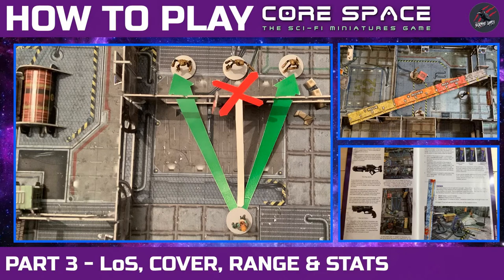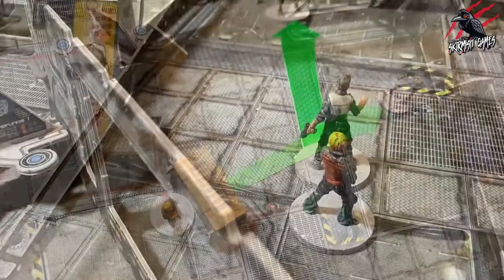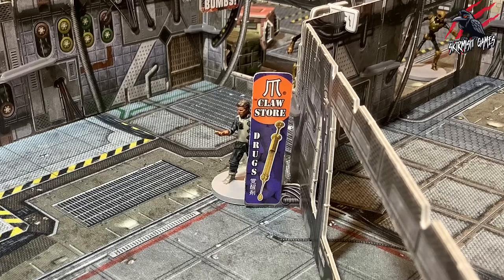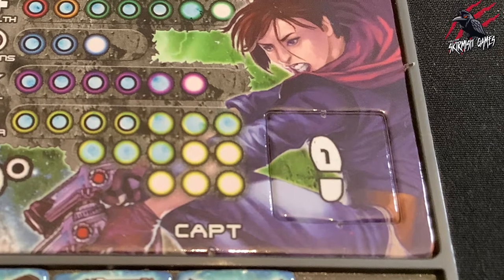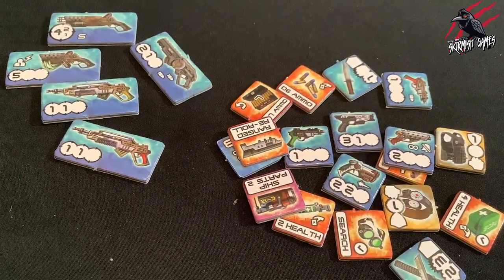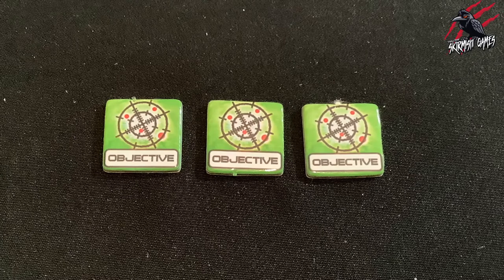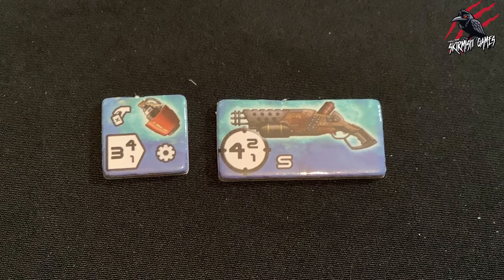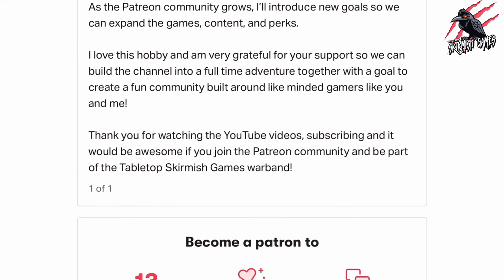HOW TO PLAY CORE SPACE - PART 3 - LoS, COVER, RANGE, EQUIPMENT, ICONS & STATISTICS Core Space Rules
HOW TO PLAY CORE SPACE - PART 3 - LoS, COVER, RANGE, EQUIPMENT, ICONS & STATISTICS Core Space Rules From The Core Set

In this HOW TO PLAY CORE SPACE series, you’ll learn all the rules in detail taken from the RULEBOOK included in the Battle Systems Core Space CORE STARTER SET! Follow the series to learn how to play this awesome game from Battle Systems.

Find out more about Battle Systems games and terrain, see how to build all the terrain pieces, and take a look at the vast range of terrain for fantasy, urban apocalypse, and sci-if games at their

Find out more about the Core Space First Born Kickstarter